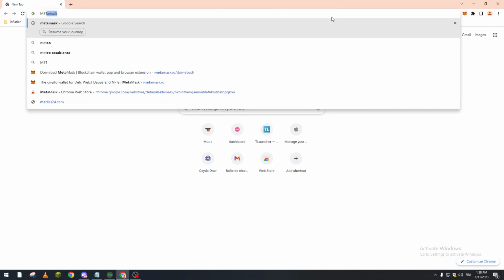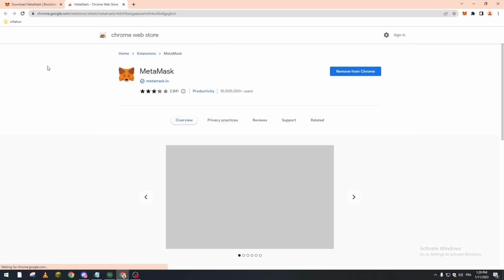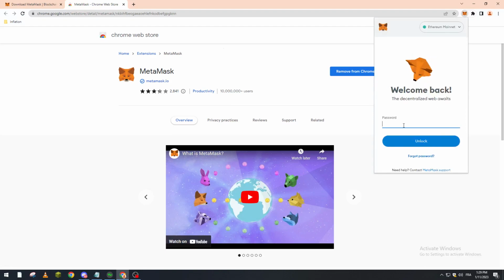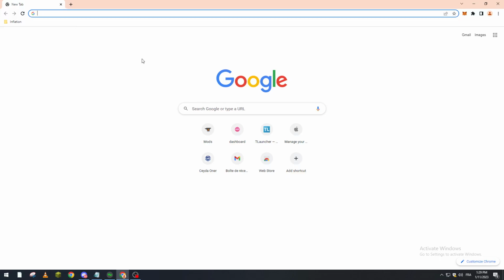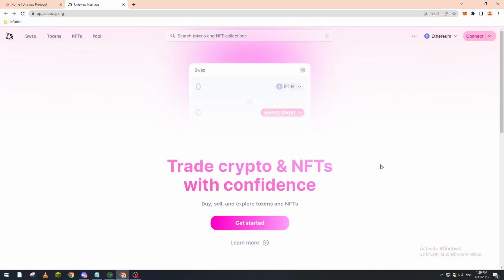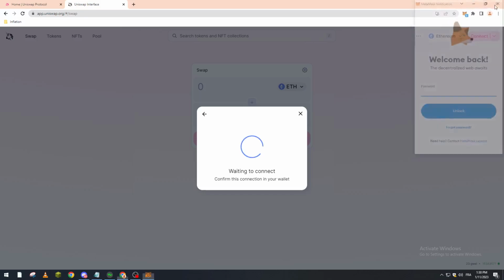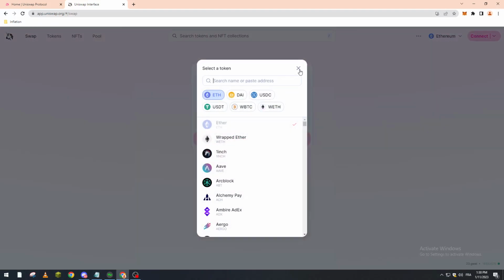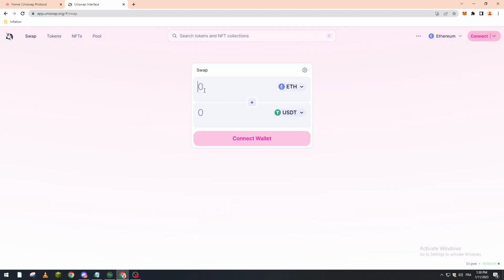How to use Uniswap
How to use the ethereum based uniswap DEX